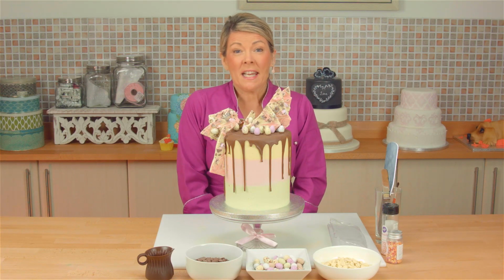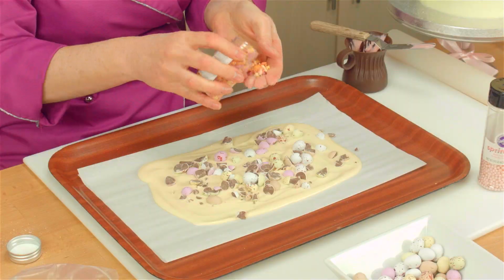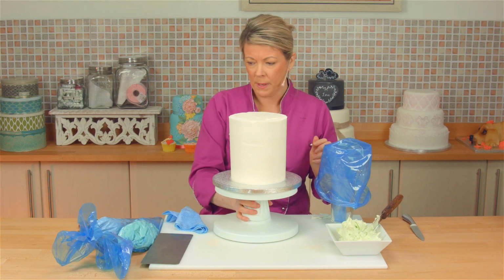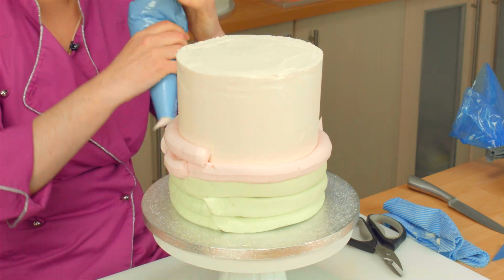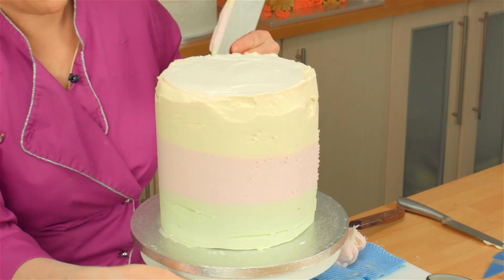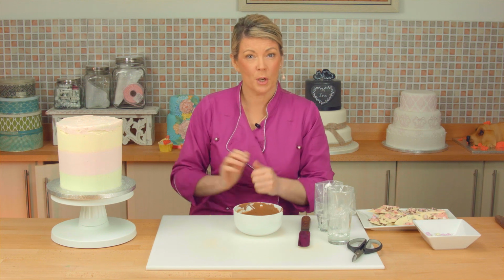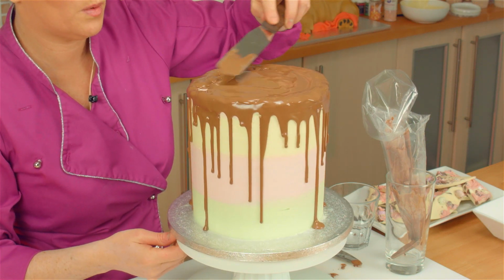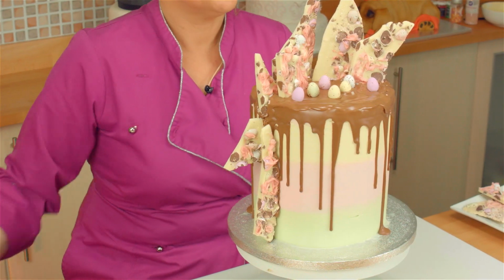How To Decorate A Spectacular Chocolate Drip Cake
Learn how to create this show stopper chocolate drip cake, we will show you how to coat the sides with buttercream, drizzle with chocolate and make chocolate bark shards, we have added mini eggs for Easter but you could add other sweets for any occasion!

What we used:
Callebaut White Chocolate Couverture Chips

You will also need – greaseproof paper, a rolling pin, small and large palette knives